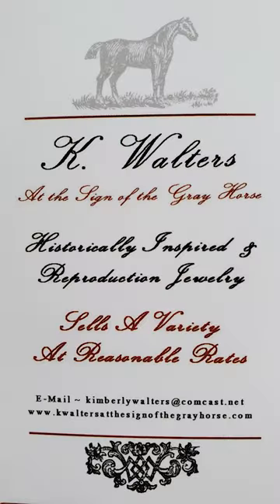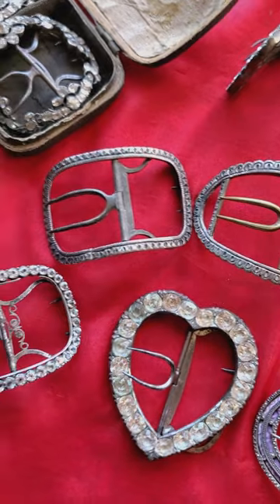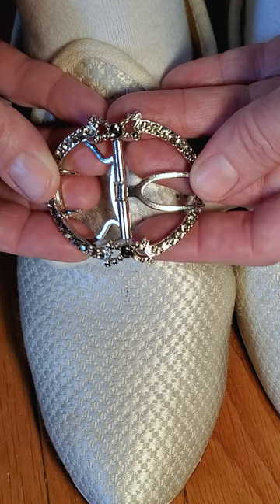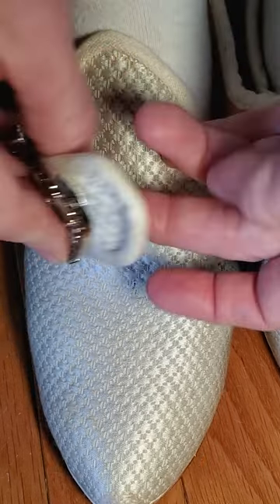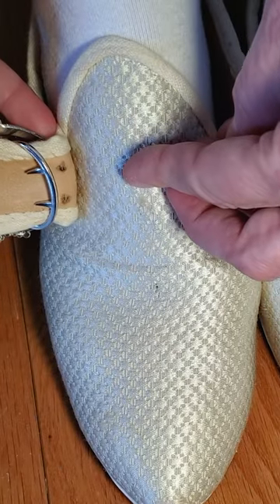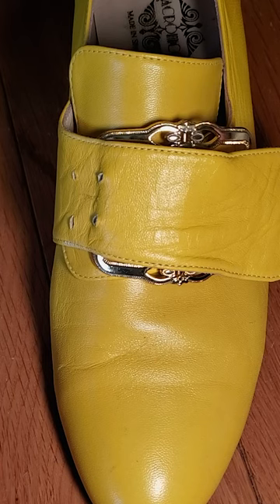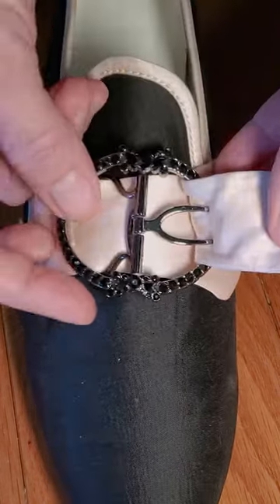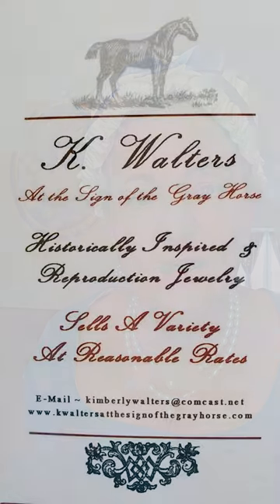18th Century Shoe Buckle History and Tutorial - How to Put them on your Shoes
This video discusses 18th century shoe buckles and includes originals in my collection, and then shows you how to put them on your shoes.  It is close up and gives you tips and tricks to keeping them on.

The song in the background is the "Minuet" from the Notebook for Anna Magdalena.

This video is copyrighted to the creator.  Video created by Kimberly K. Walters, and edited by Timothy Tyree, Jr. of @djsusan00 - check out his amazing work.